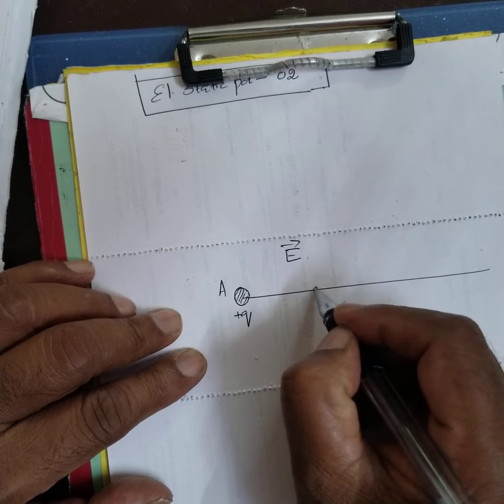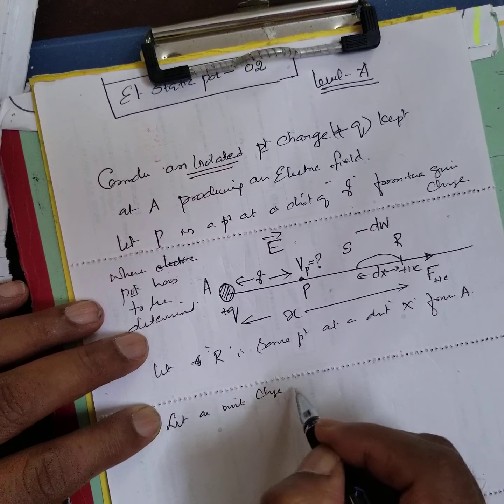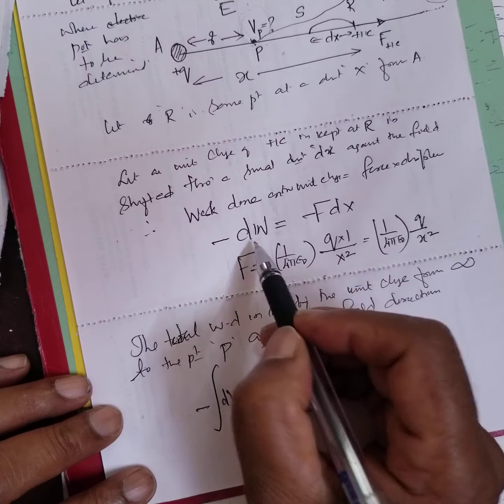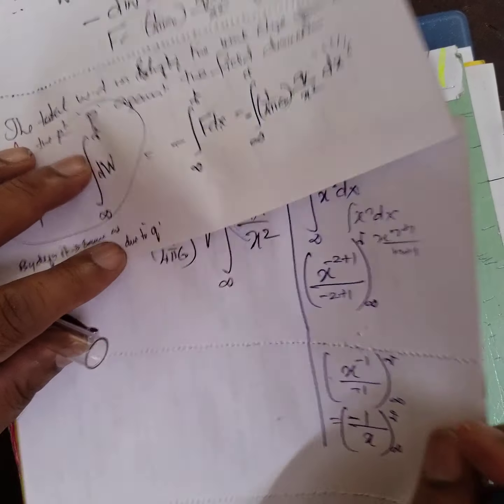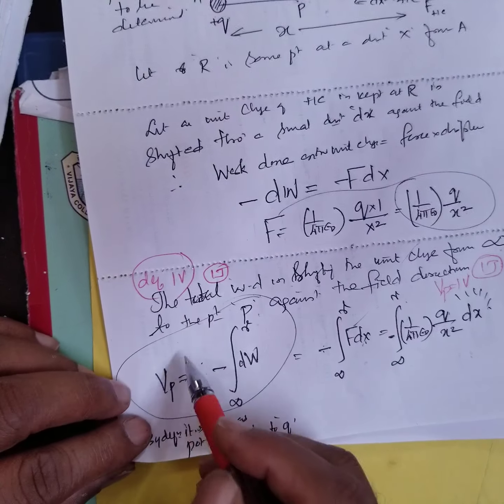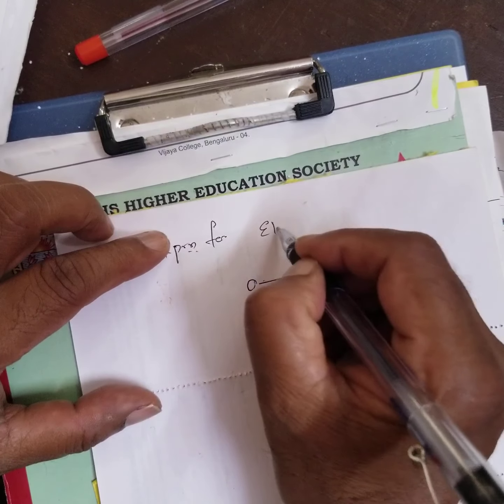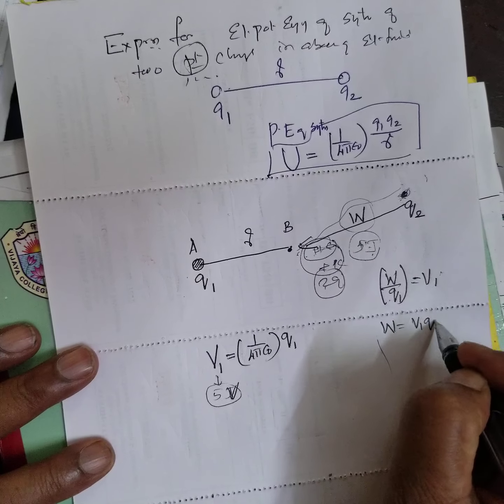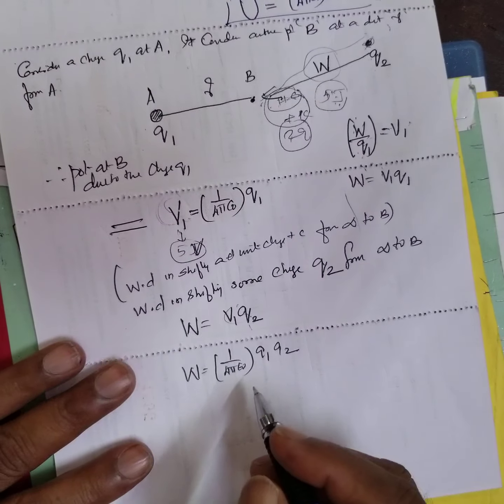Phy-0000246,Potential at any point due to a charge,Level-A